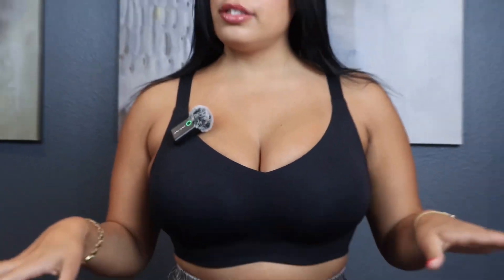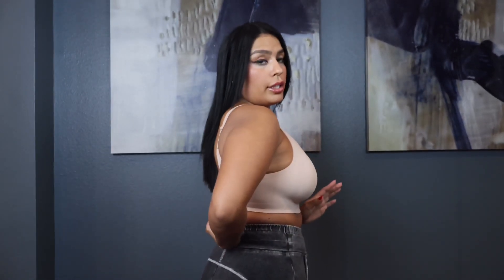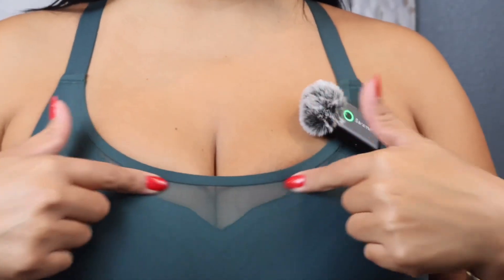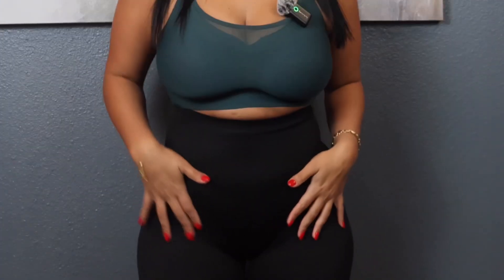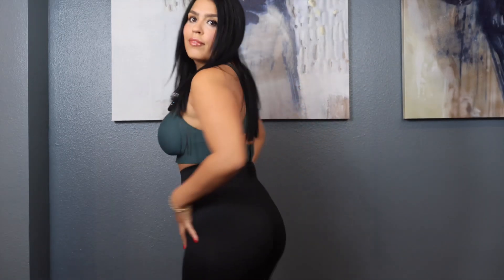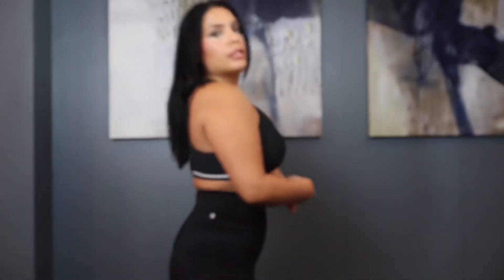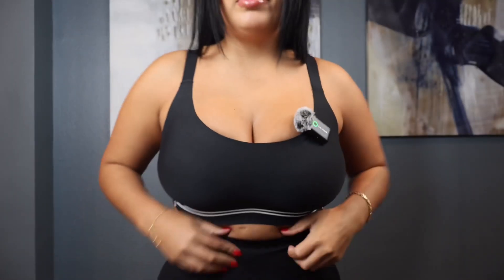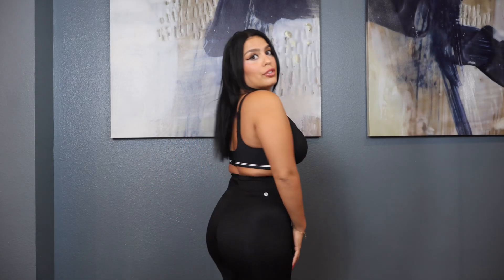Comfelie Bras Try On Haul || Wire Free Comfort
Comfelie Bras Try On Haul
Height: 5’3
Weight: 153 pounds
Comfelie Bra Size: Medium Plus

♡ 𝐀𝐦𝐚𝐳𝐨𝐧 𝐒𝐭𝐨𝐫𝐞

☟♡ || Watch Some Of My Other Try On Haul Videos || ☟♡